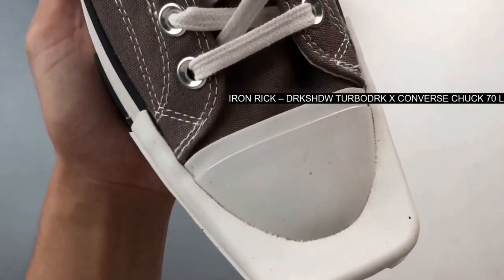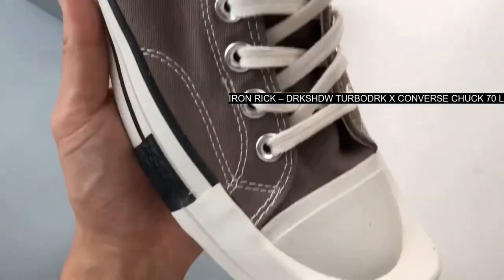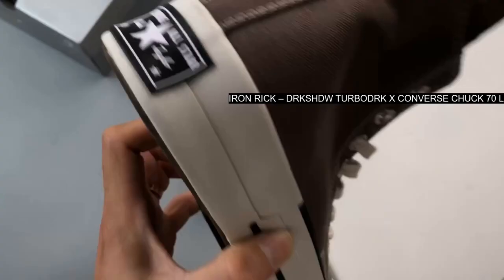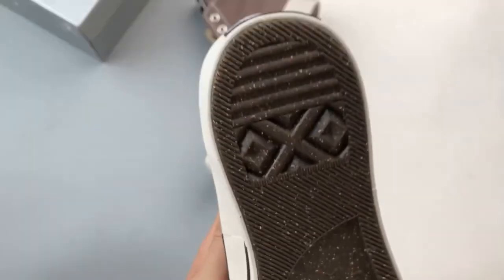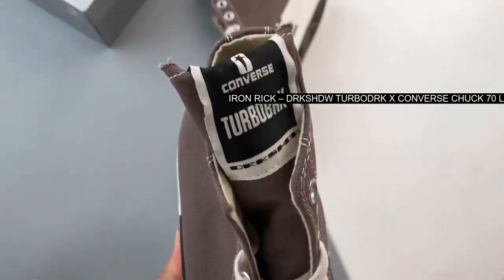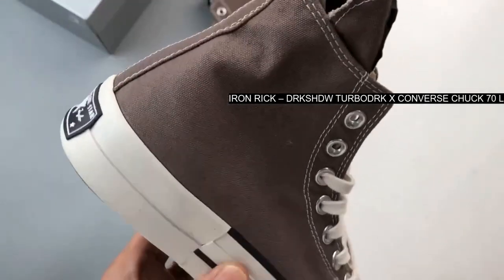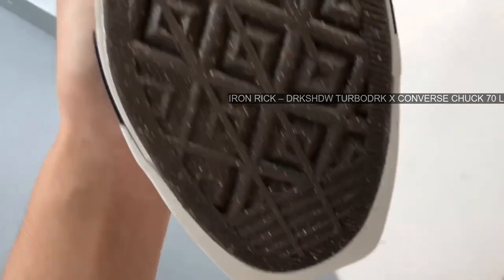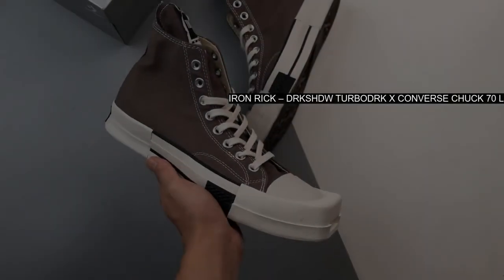[UNBOXING] Iron Rick – DRKSHDW TURBODRK x Converse Chuck 70 Laceless Iron/Egret/Natural Ivo